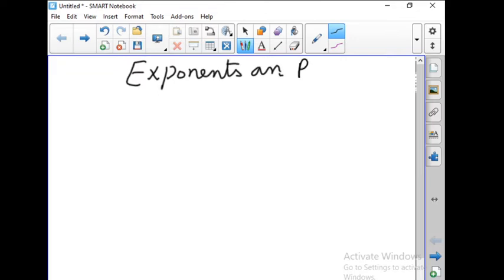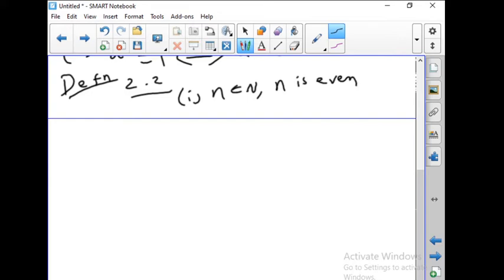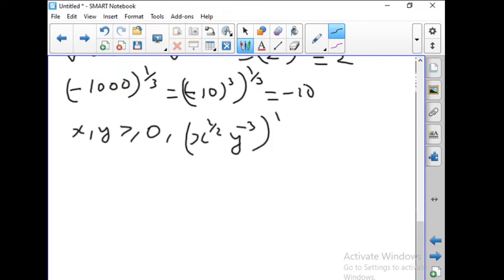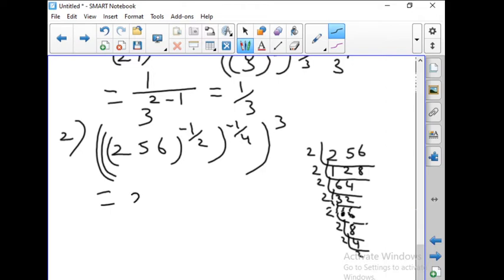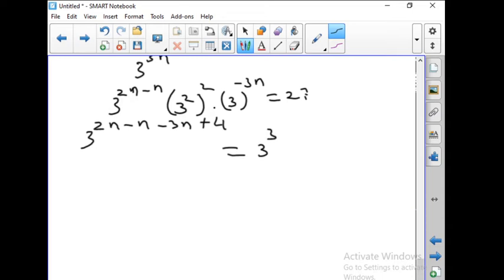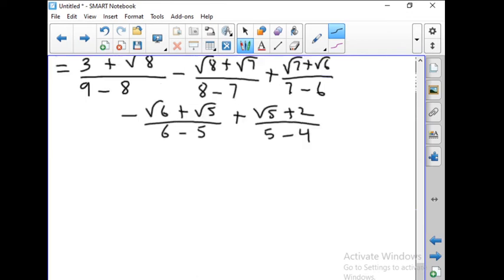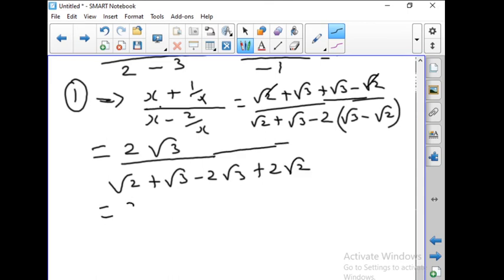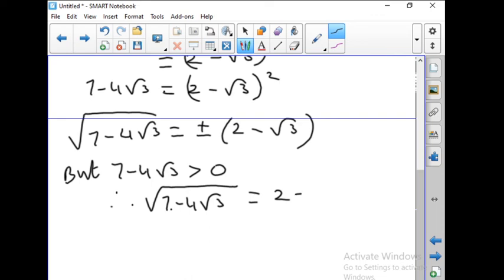11th Maths Ex 2 11